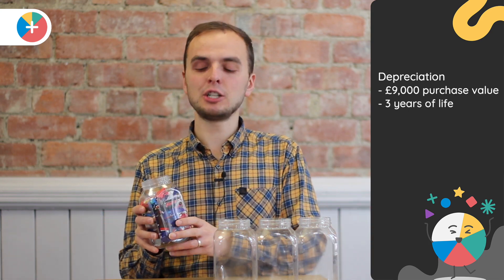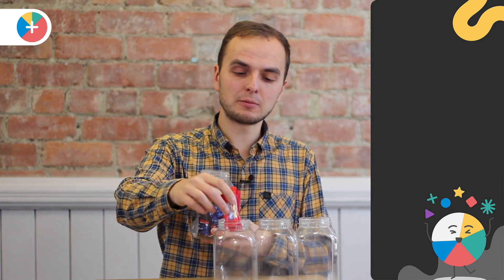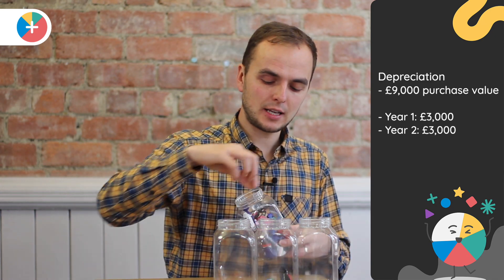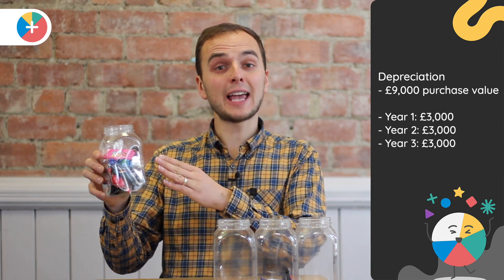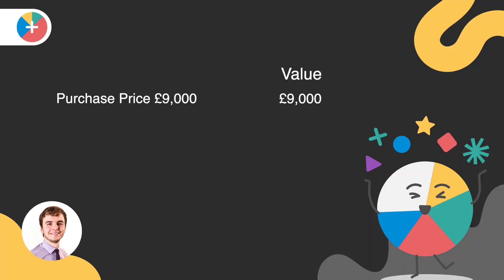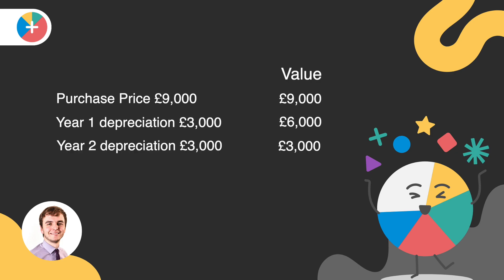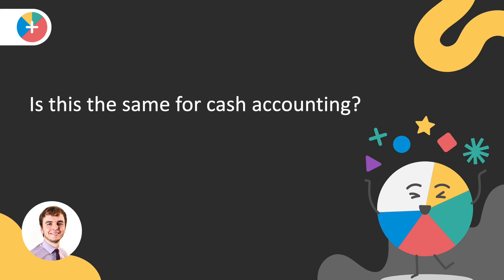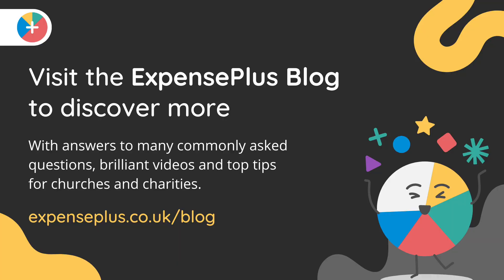Essentials of Fund Accounting - Understanding Fixed Assets in Charity Accounting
This short video covers the topic of Fixed Assets in charity accounting.

It is presented by Tim Wyatt from Wyatt & Co. Tim is a qualified accountant, with many years of experience working with Churches and Charities. Tim uses ExpensePlus with many of the organisations he works with, and he is the independent examiner for lots of organisations that use ExpensePlus as well.